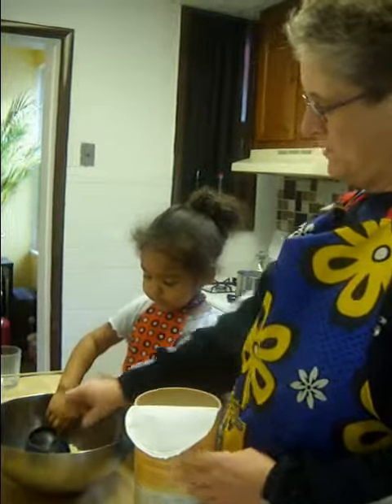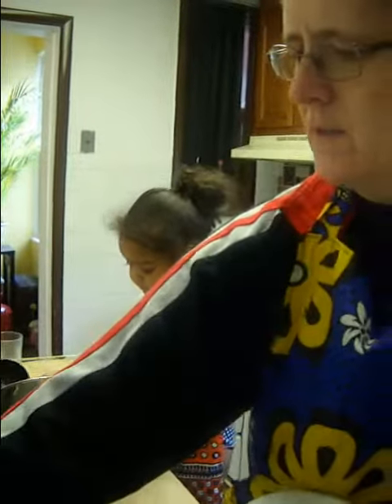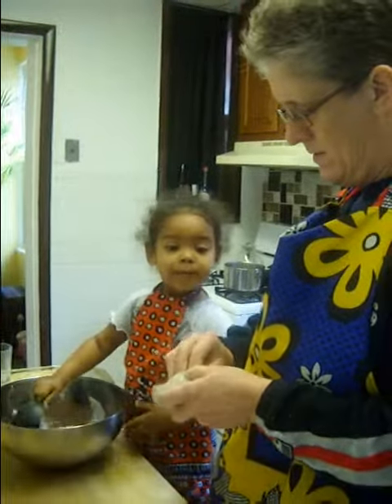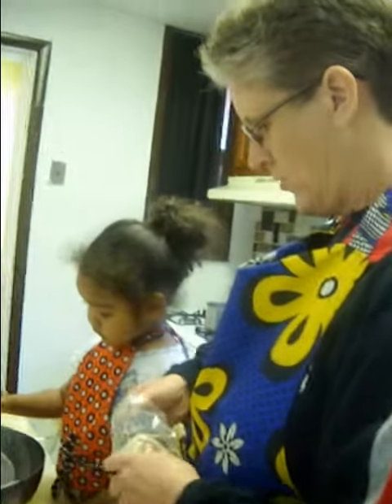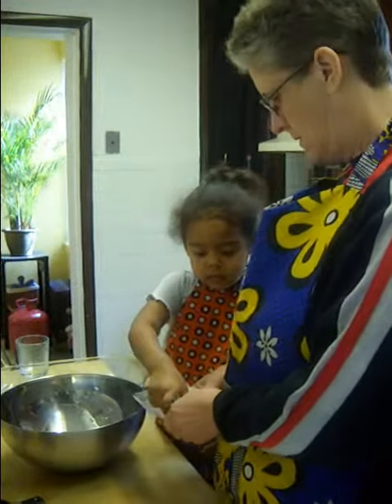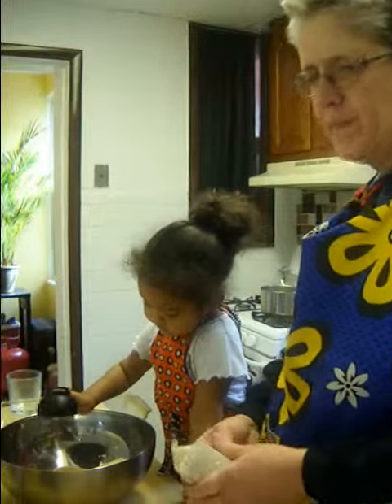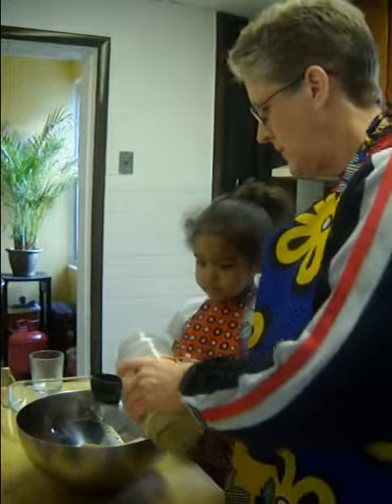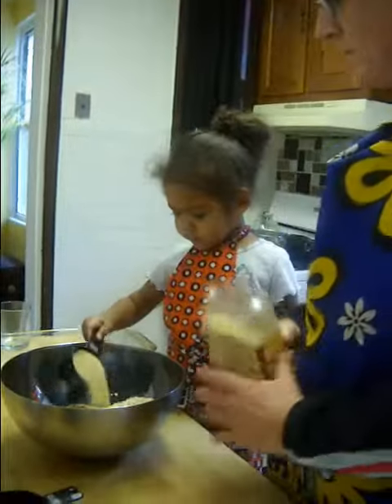Making granola bars